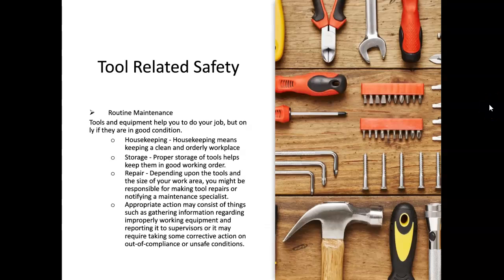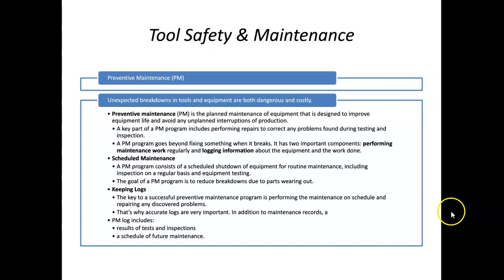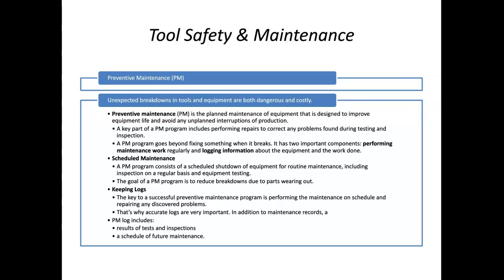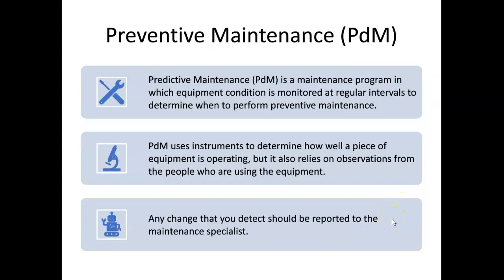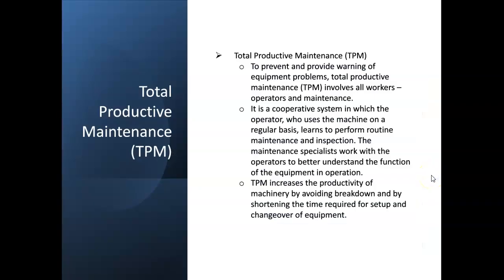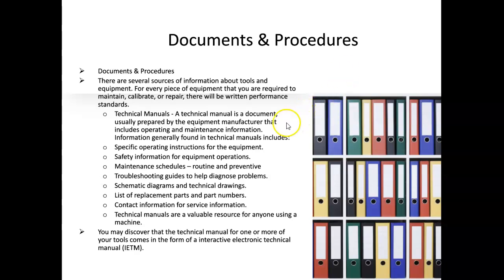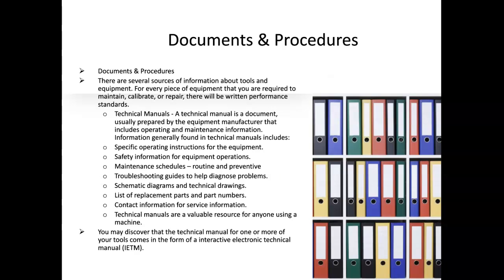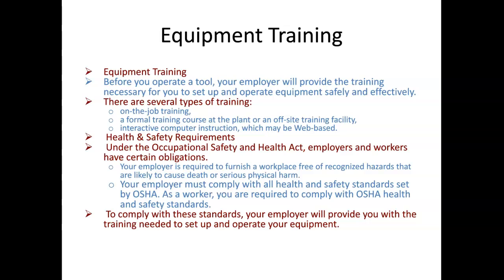MSSC Chapter 11 Lecture Part 4